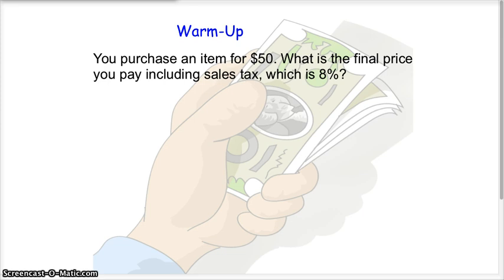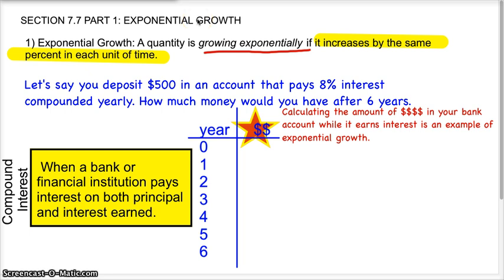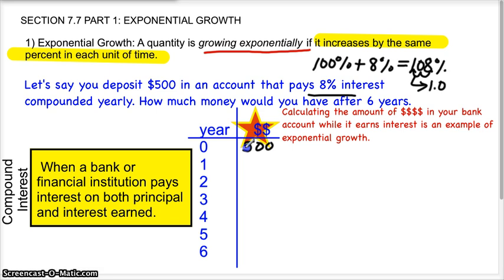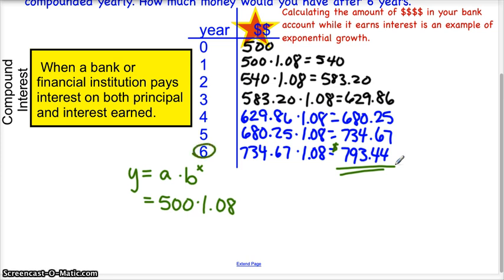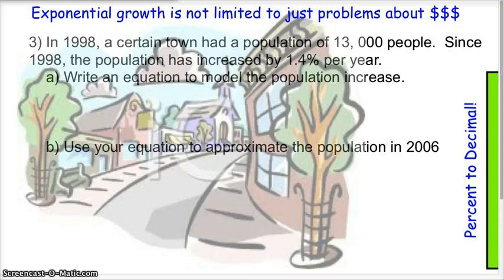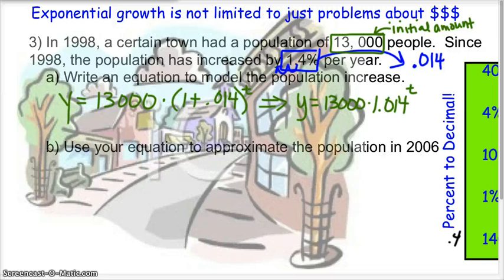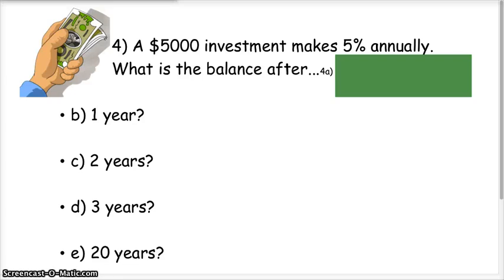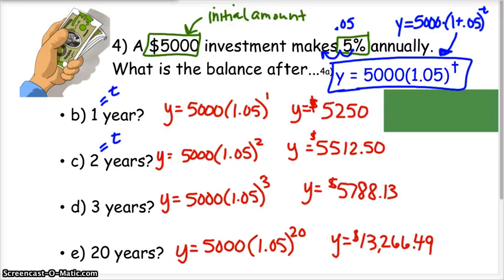7 7 Exp Growth Part 1